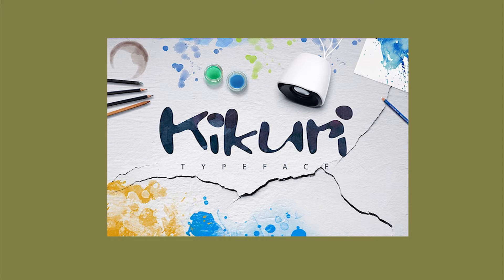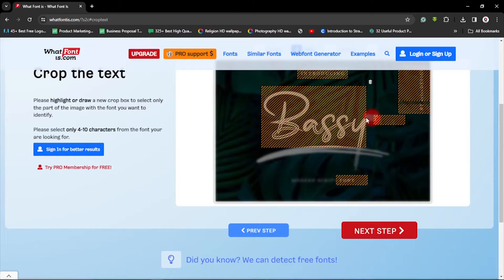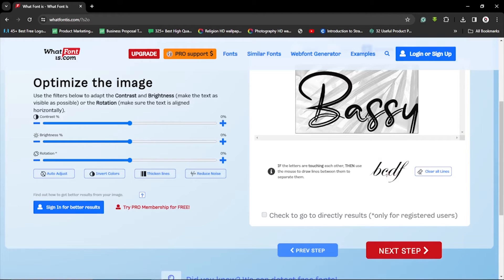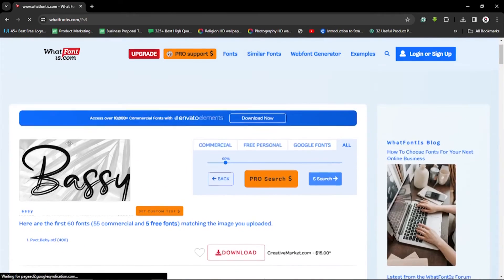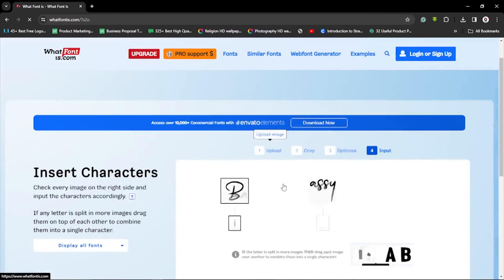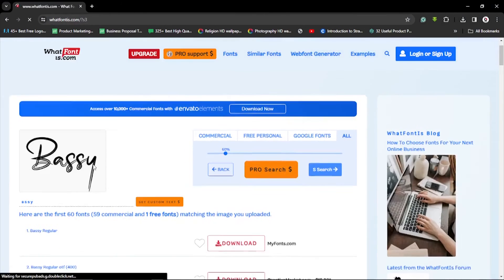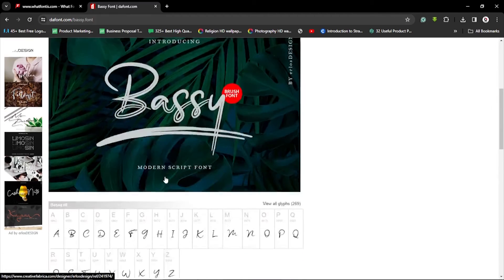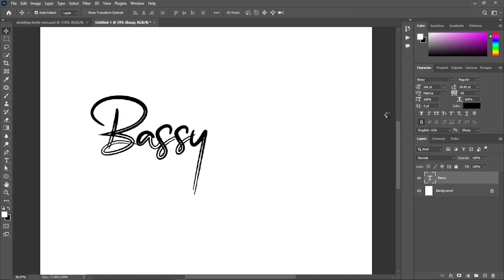How to Identify Font from Image - 99% Results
If you want to know the font name of any font used in any image? It is easy to find the font name from the image. It takes less than 10 seconds to identify the font name from the image and all of this is done online and there is no need to download any software or app for this purpose. In this video, I have explained how to identify the font from the image. How to Identify Font from Image - Find a Font From a Picture